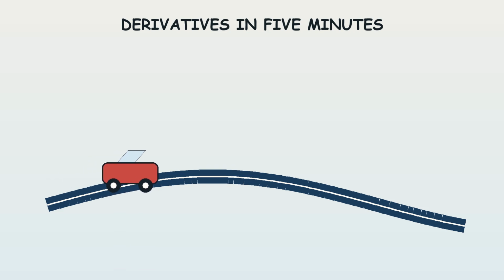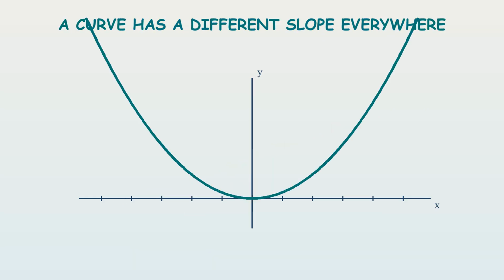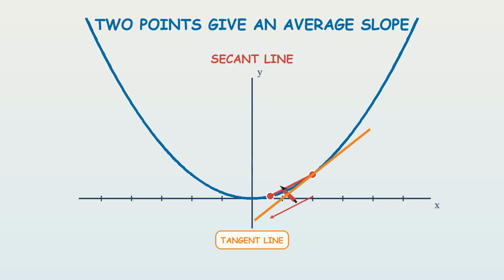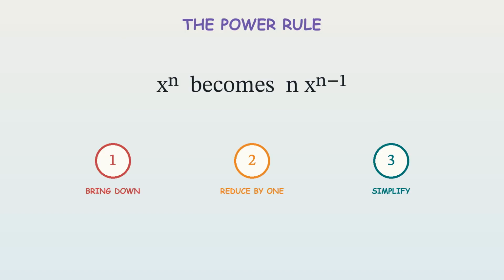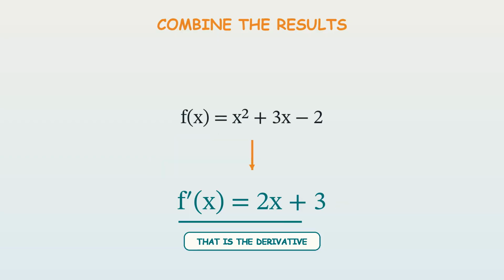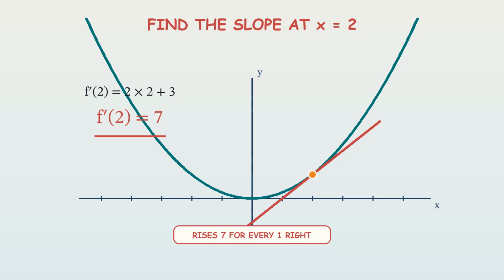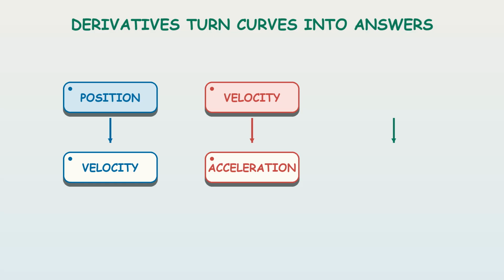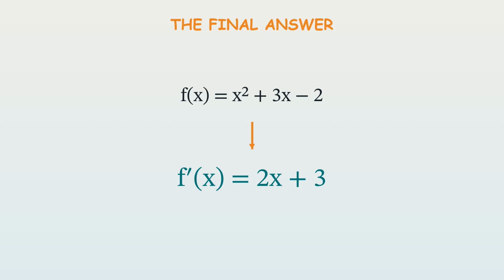Derivatives Explained Visually (In 5 Minutes)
Derivatives explained visually in just 5 minutes. Learn the intuition behind derivatives, slopes, tangent lines, and rates of change with simple animations and clear examples—no memorization, just understanding. Perfect for high school students, college students, calculus beginners, and anyone learning mathematics or machine learning.

In this video, you'll learn:

What a derivative actually represents
Why the slope of a curve changes
How tangent lines relate to derivatives
Positive, negative, and zero derivatives
The intuition behind one of calculus' most important concepts

Whether you're preparing for an exam, starting calculus, or building a strong foundation for AI and machine learning, this visual explanation will help you truly understand derivatives.